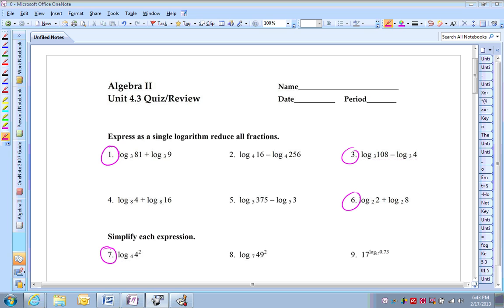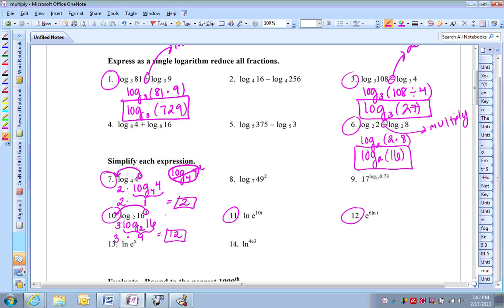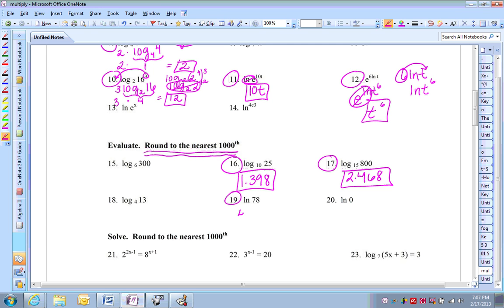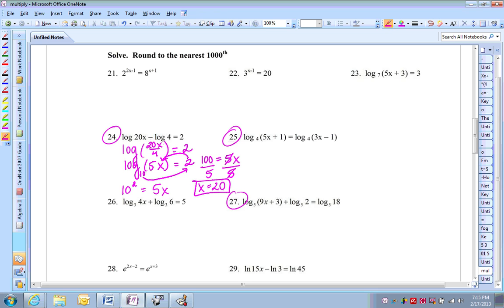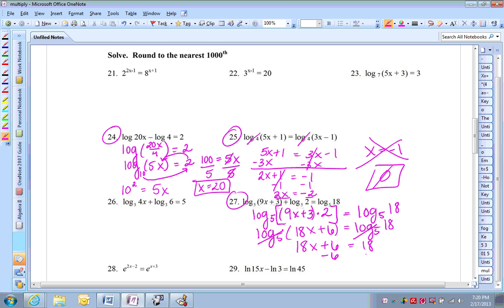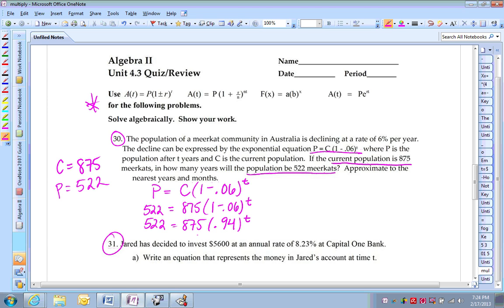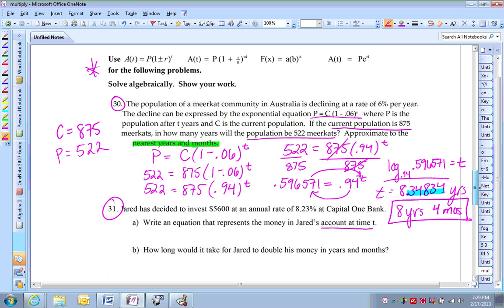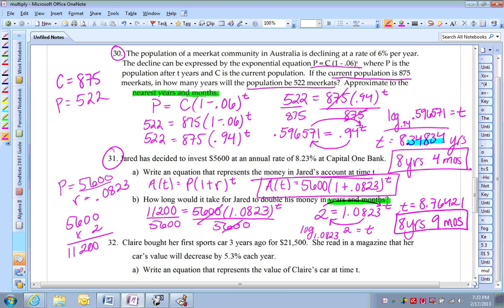Alg 2 - Unit 4.3 Review Part 1.wmv